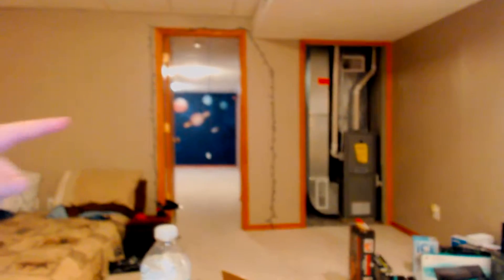INSANE BO3 BETA OCE FINISHED!!